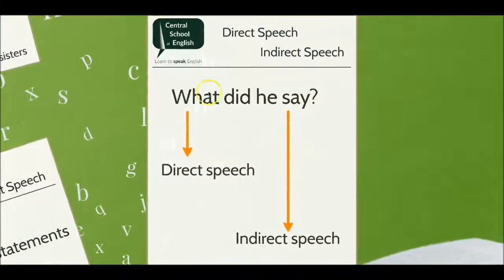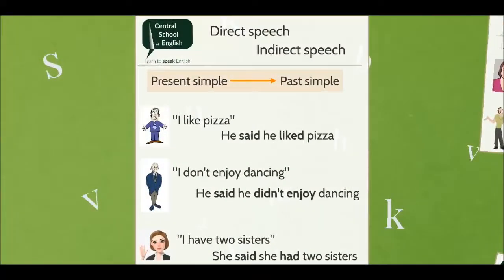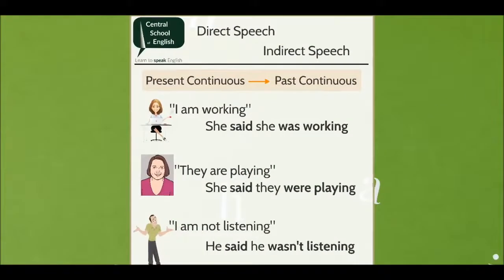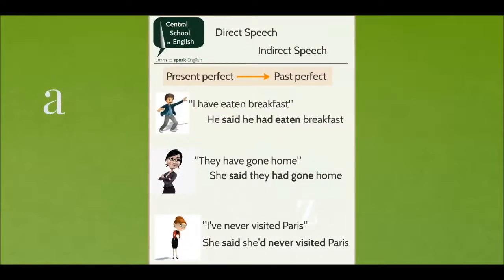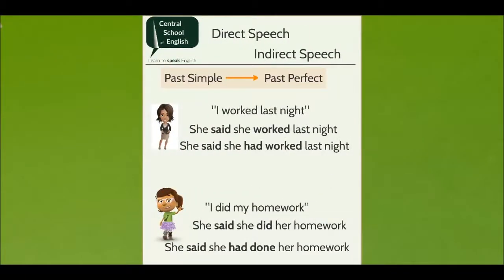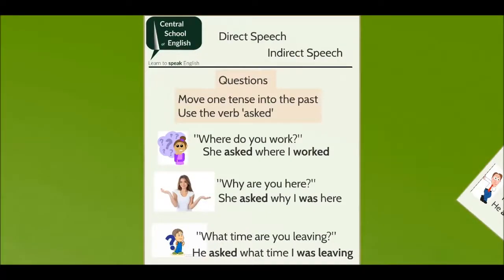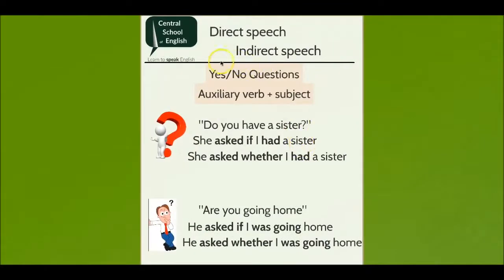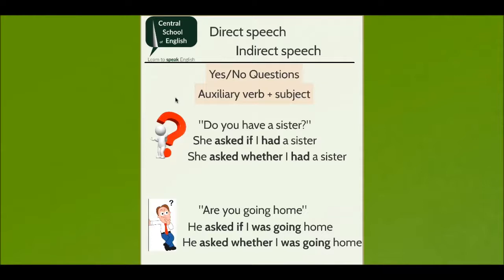Direct and indirect speech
In this video we look at how to change direct speech into indirect speech for present and past tenses. Simply follow this link: